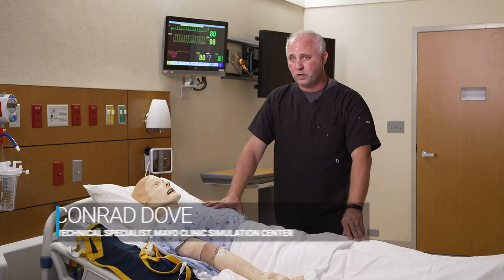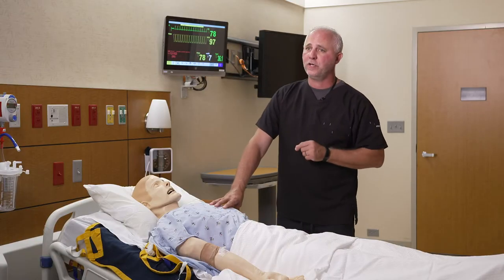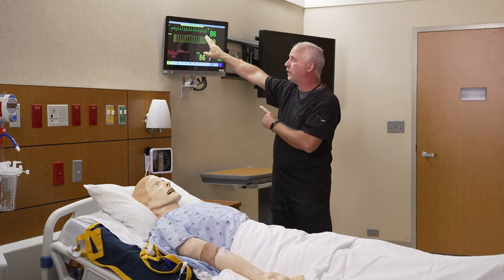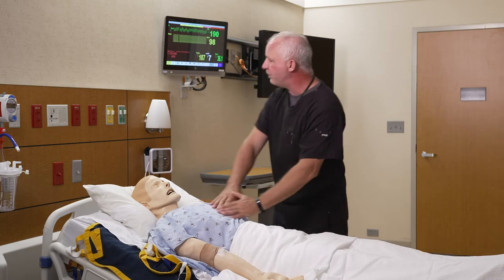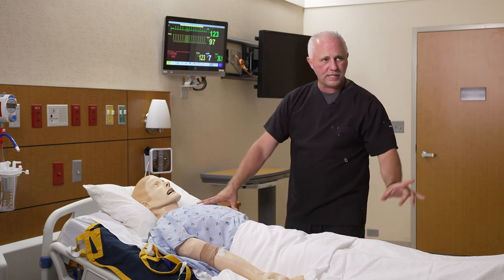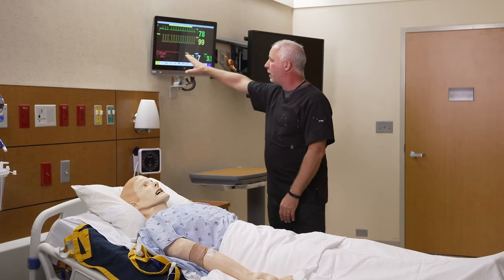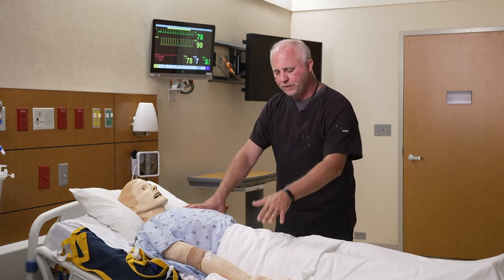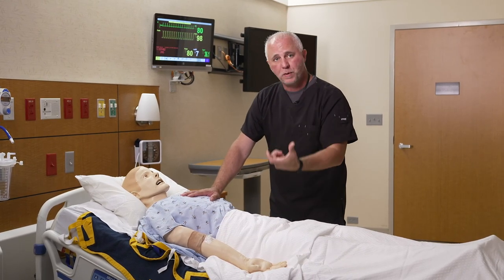High Definition Mannequin - Simulation Center | NCH Healthcare System